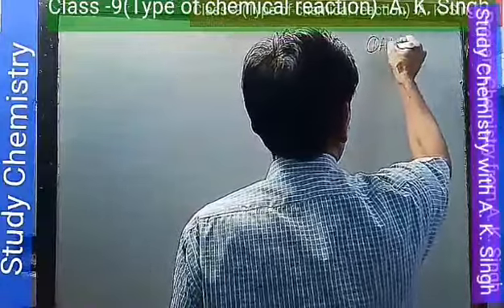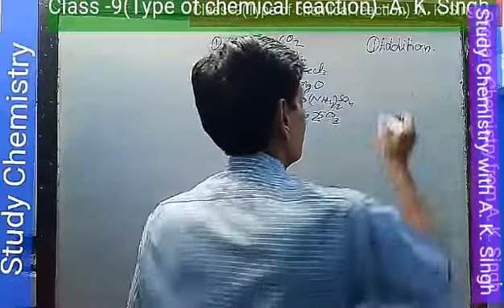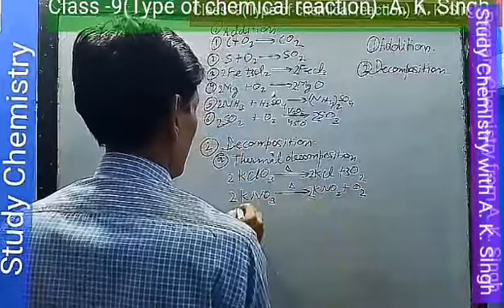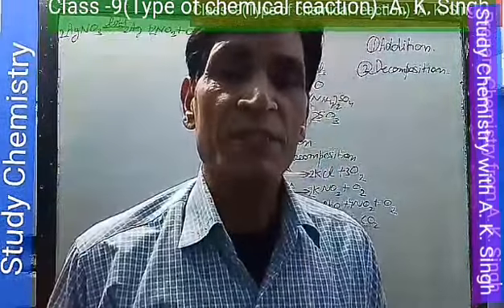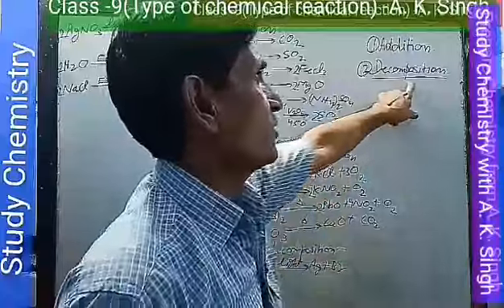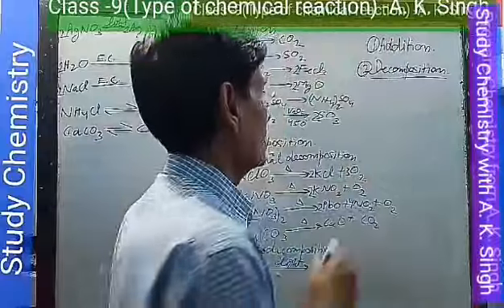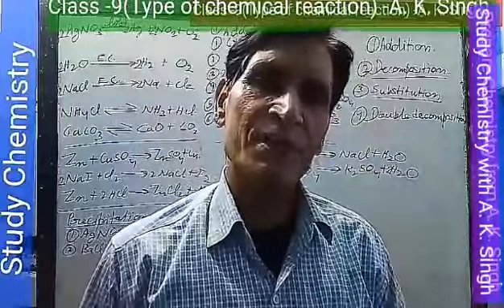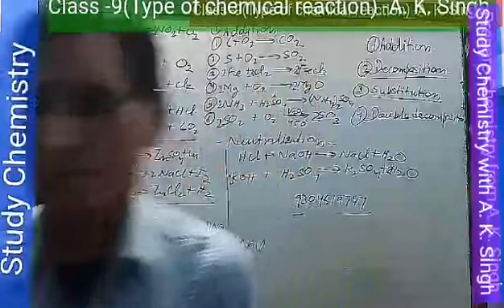Std 9 Chemistry by A.K. Singh video no. 1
Video from SAVITHA REGO